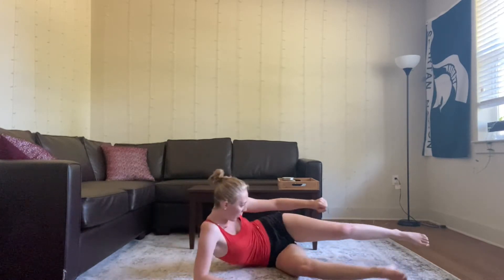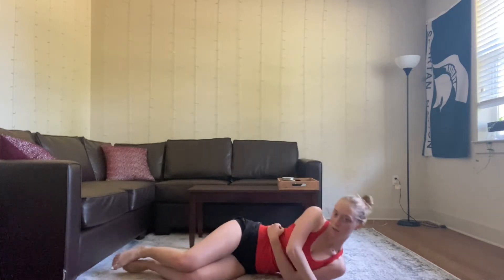June Challenge Week 3// 15 minute tricep workout w/ Savannah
So excited to do another workout with you guys! My camera stopped filming for a hot sec so the first move is a little wonky, but other than that I had a great time making this for you guys!!

Also follow up with MSU CHAARG on social media!

Facebook - Michigan State University CHAARG